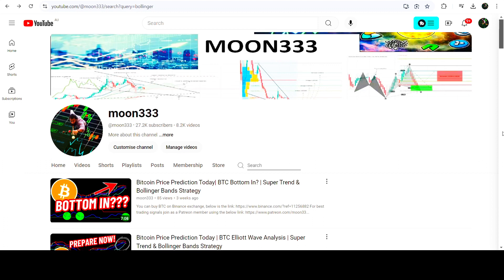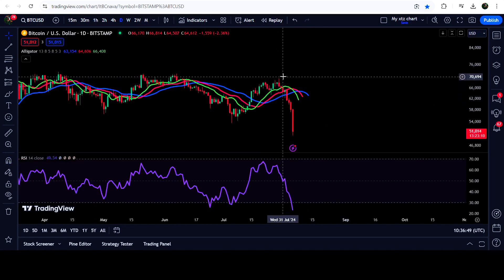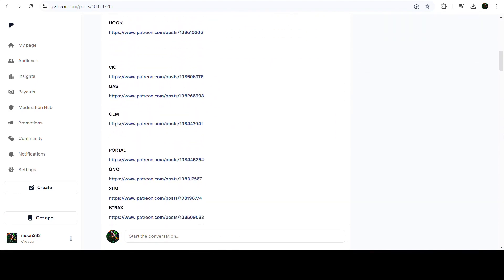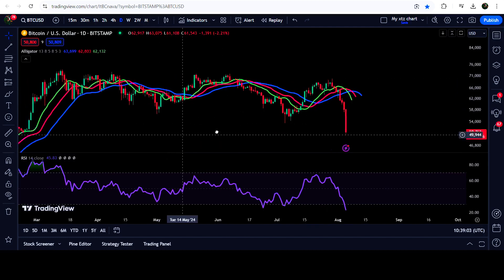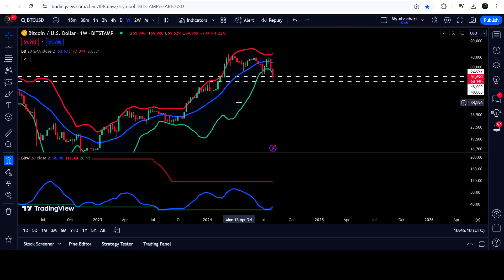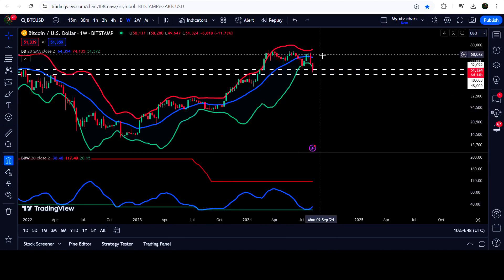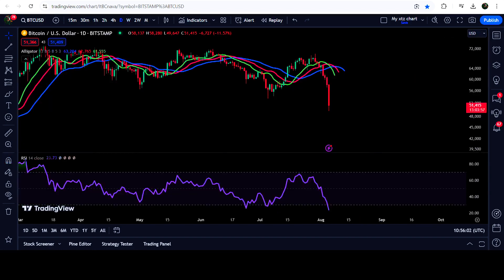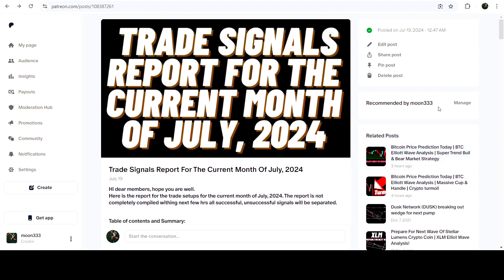Bitcoin Price Prediction Today | BTC Elliott Wave | Bollinger Bands & Williams Alligator Indicator